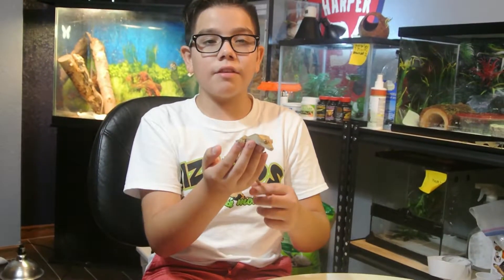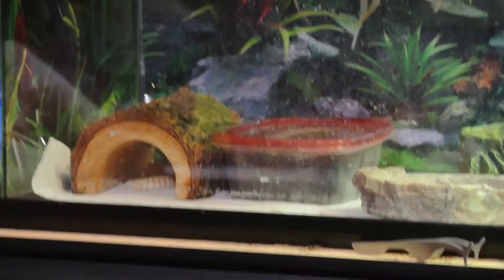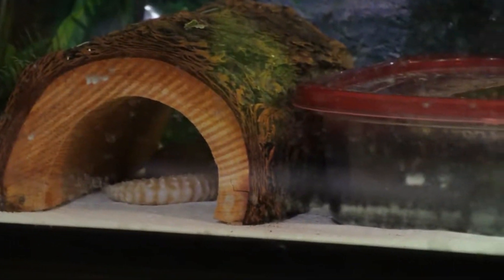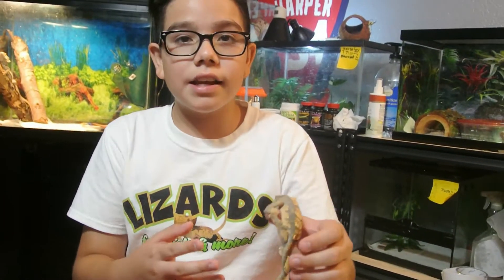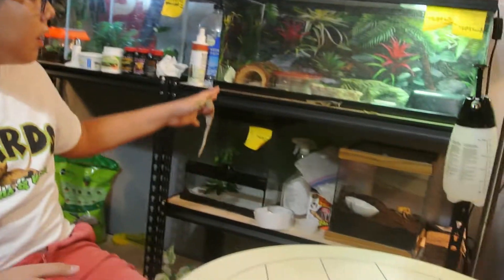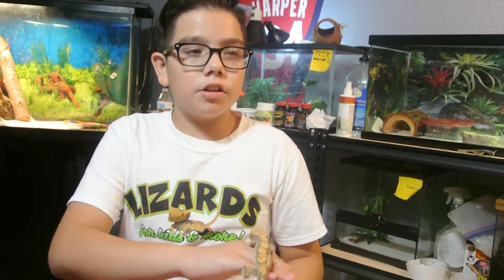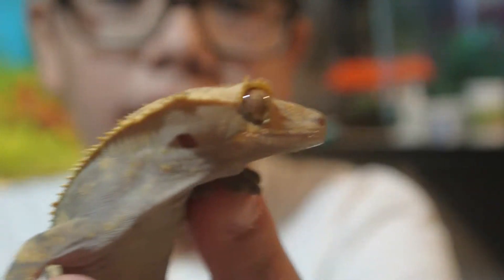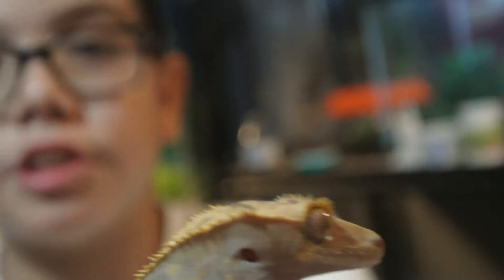Nocturnal! What Is It!